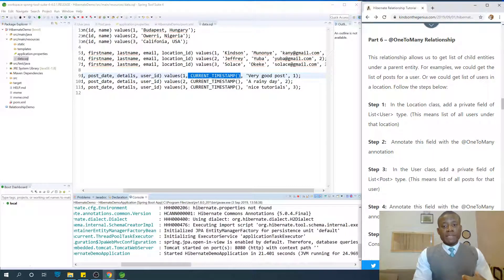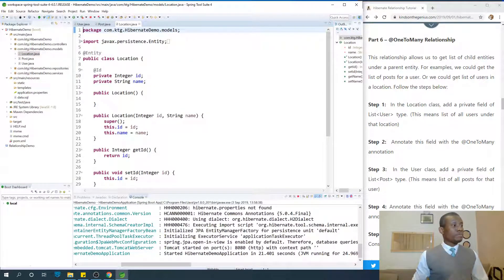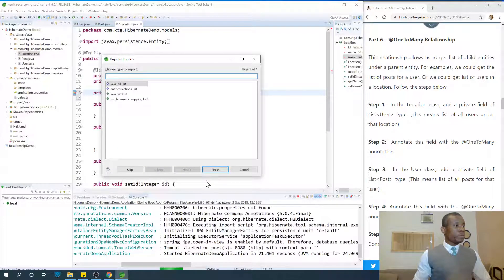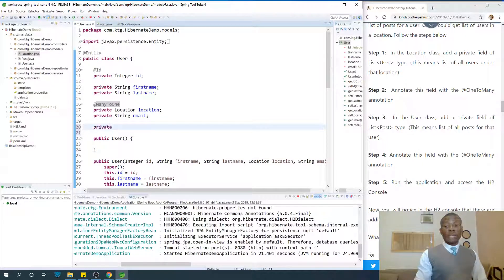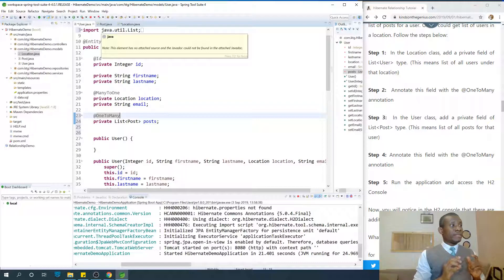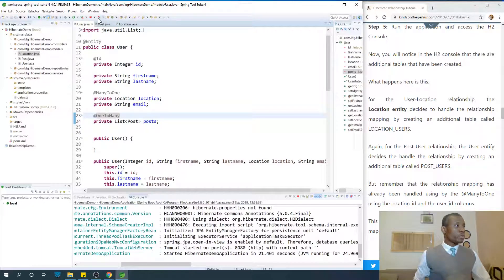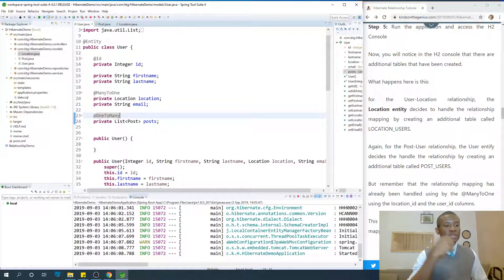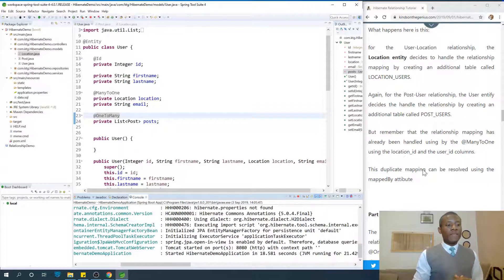Part 6 – @OneToMany Relationship